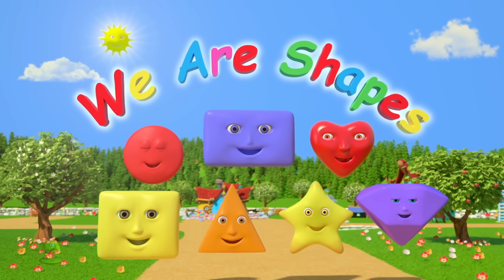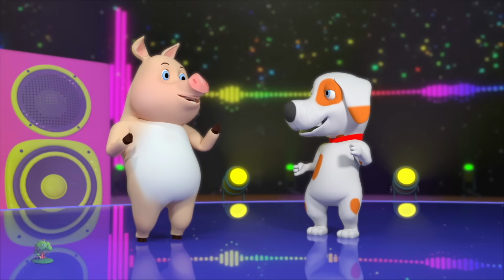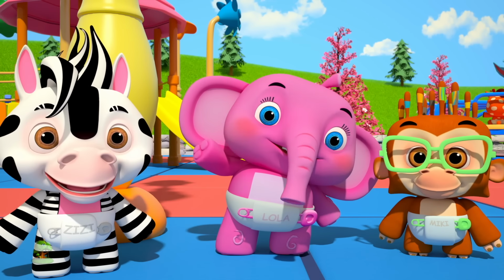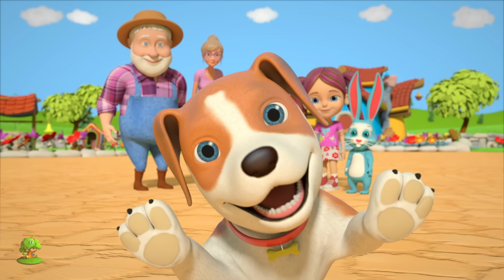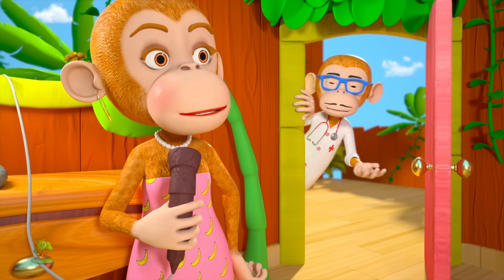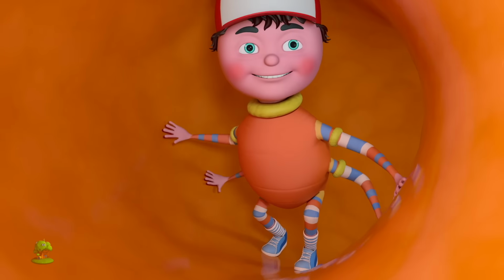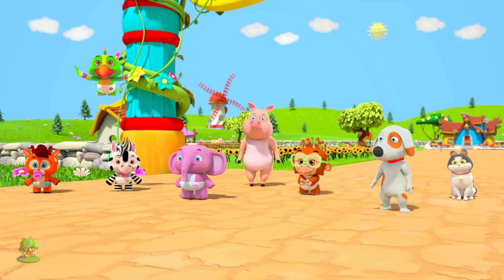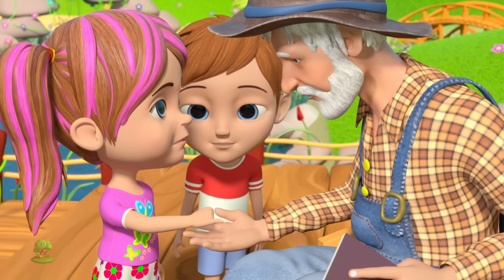We Are Shapes - Songs for Kids & Nursery Rhymes by Little Treehouse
Hi Kids! Watch this Nursery Rhymes Collection by Little Treehouse! We hope you enjoy watching this animation as much as we did making it for you! This kids songs collection is great for learning the alphabet, numbers, shapes, colors and lots more. Happy Learning!

Click on the link below for Little Treehouse more nursery rhymes & baby songs

* Parents!

Little Treehouse Nursery Rhymes & Kids Songs is home to popular baby songs that educate & entertain toddlers & preschoolers through music & story-telling! Children can dance & sing along to classic & new rhymes for kids & cartoon songs like Baby Shark, Wheels on the Bus, Johny Johny Yes Papa, Five Little Monkeys & more!

Little Treehouse follows the adventures of a trio of siblings & their furry friends as they play, learn & explore the world around them through catchy songs and popular nursery rhymes.

From visiting a farm to going under the sea or even traveling to space, these siblings educate and entertain young minds while nurturing creativity and sparking imagination. Through its whimsical settings, charming characters and lively music, learning with Little Treehouse becomes a joy for preschoolers and toddlers.

Our animated videos & kids songs have been created to make learning & education fun, impart family values & encourage healthy habits while entertaining our babies, toddlers & preschoolers. Parents will realise that Little Treehouse Nursery Rhymes & Kids Songs is the ideal destination to acquire knowledge, thinking skills & develop their child’s imagination & creativity.

Parents will also enjoy our YouTube learning videos created for kids with preschool songs, funny cartoons & popular lullabies. Preschoolers, toddlers & babies can learn letters, numbers, animal sounds, colors, shapes & more with our educational videos for kids!